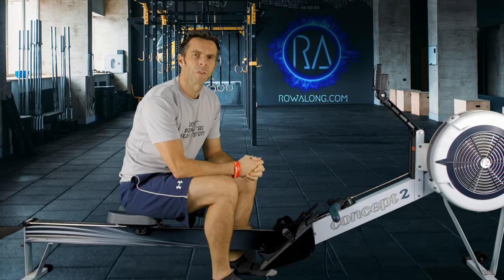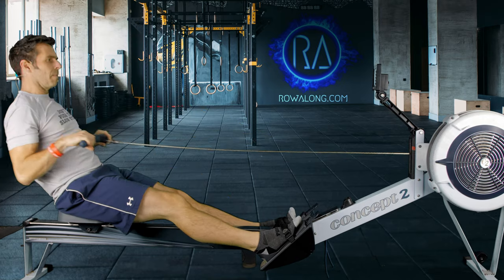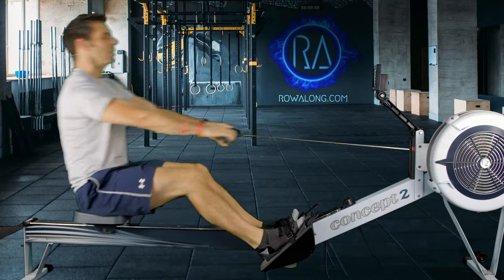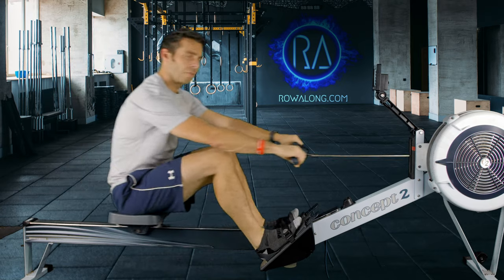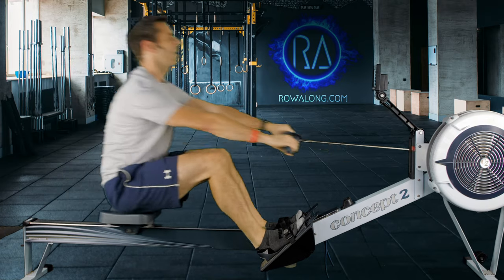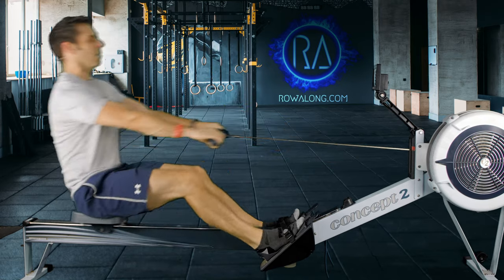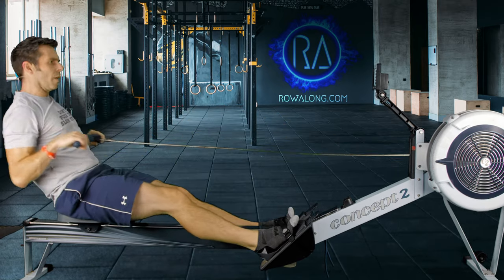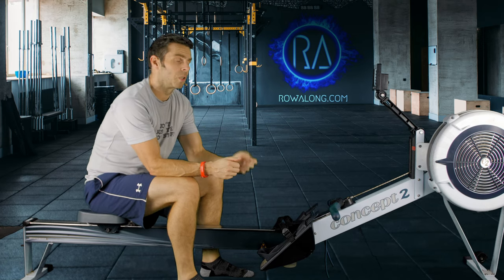30 days of 30 minute Rows - Day 1 - Alternating 24/20 stroke rates - Indoor Rowing Workout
A great standalone HARD rowing workout - or if you're rowing 30 days of 30 minute rows, this kicks off the workouts, alternating 3 minutes at 24spm and 3 mnutes at 20spm

🚣MID Tier row on my Intensity Pyramid🚣‍♀️

➔Pace Guide = 24spm at 2K+12 and 20spm at 2K+18
➔Effort = 7-8/10 then 5-6/10
➔Speech = A little tough, then easy

❗  There's nothing too taxing about this row. Just stick to the pace guide, and it'll be tough - but not unmanageable. ❗

🚥You can use Ergzone to programme your concept 2 PM5 monitor, look for RA 30/30-1 under the RowAlong track. I've not programmed in the Warmup and Cooldown however, so you'll need to add them in yourself (I have some on the track, just bookmark them for future use) 🚥

00:00 Introduction
02:50 Warmup
08:42 Main Session
40:11 Cooldown and time to stretch while I sign off.